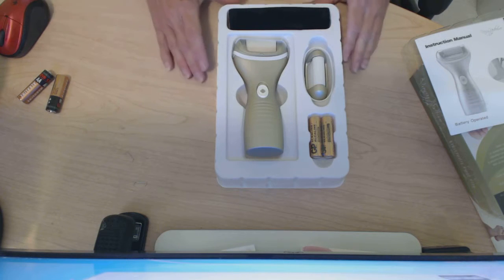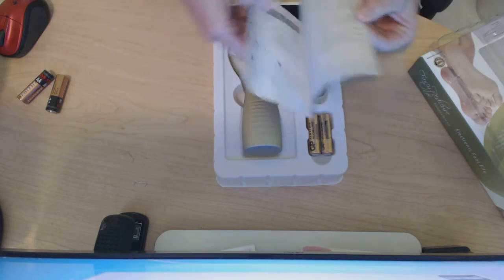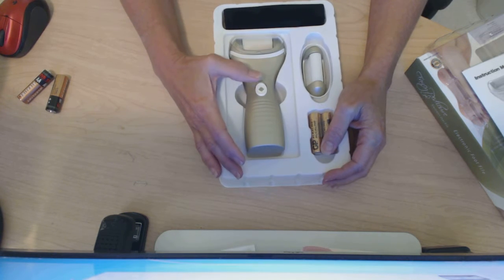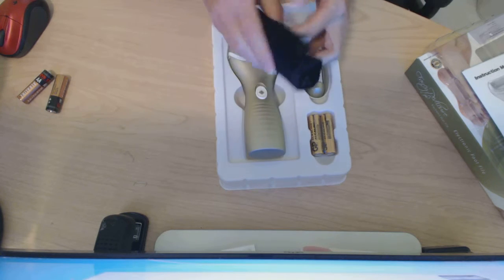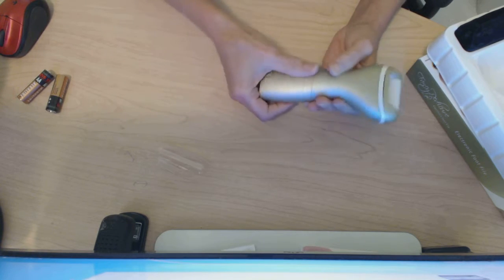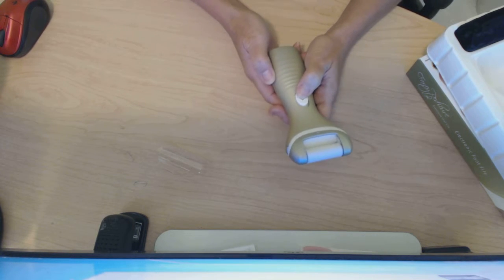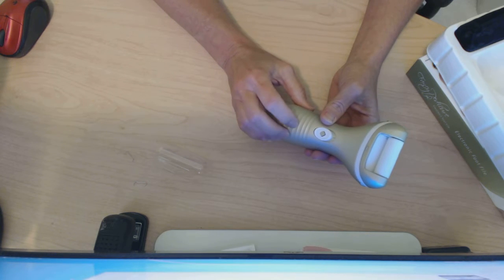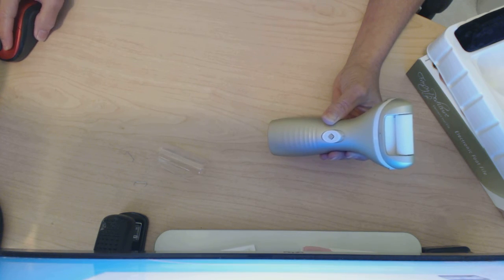Fancy Pedicure Electronic Callus Remover Review